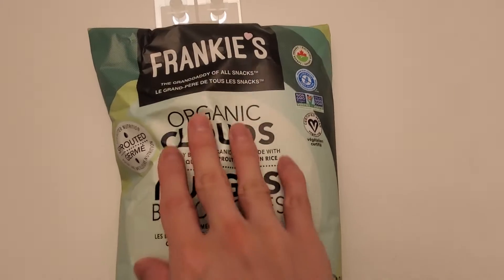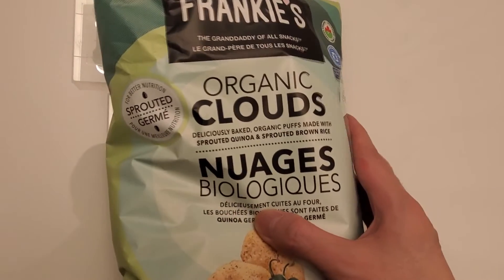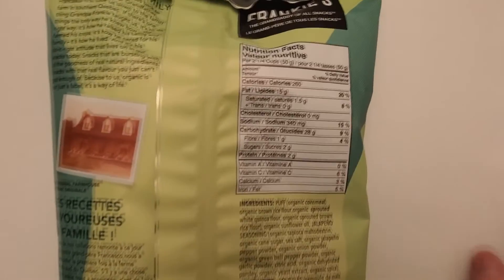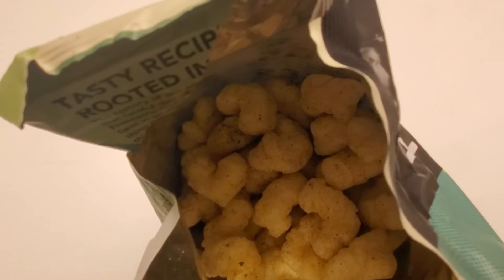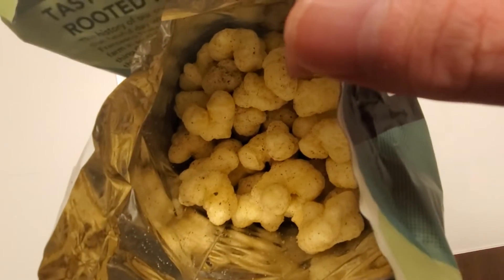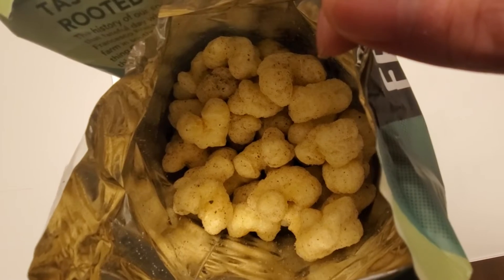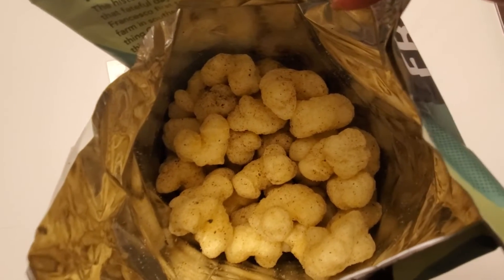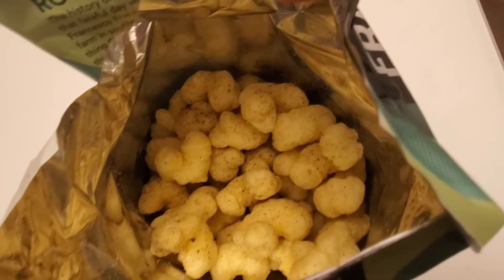Review Frankies Organic Vegan Clouds Japaeno